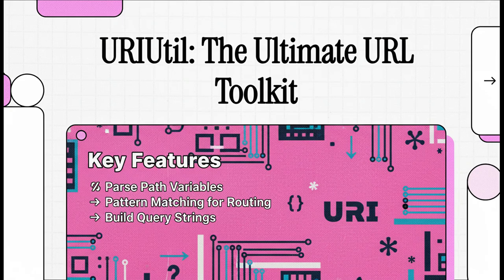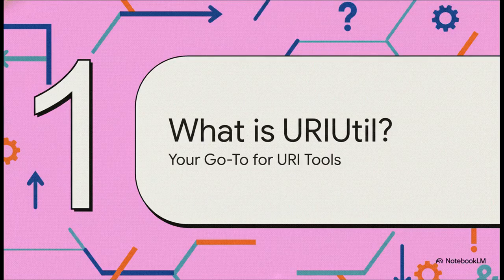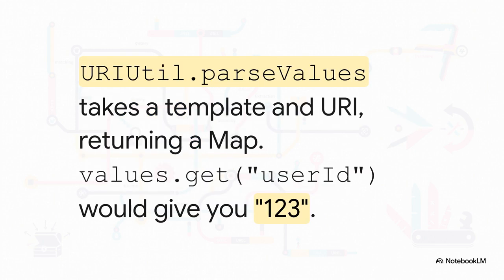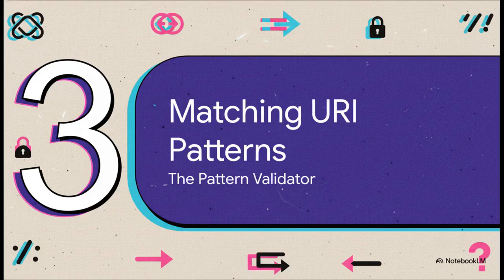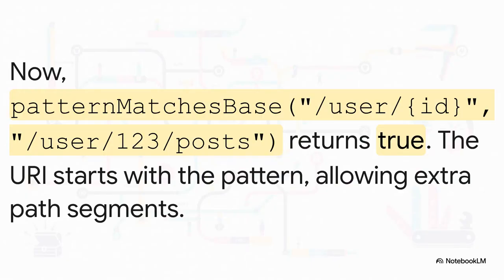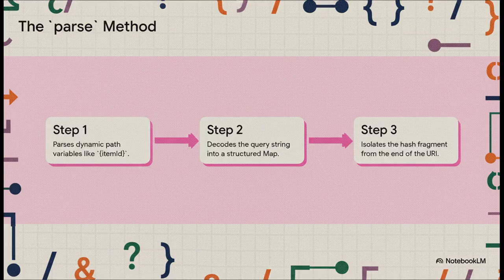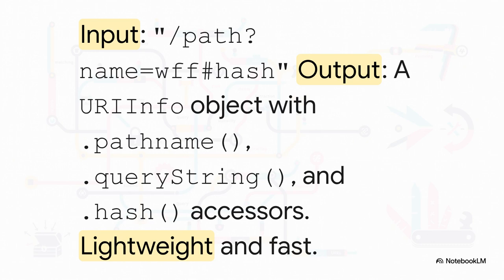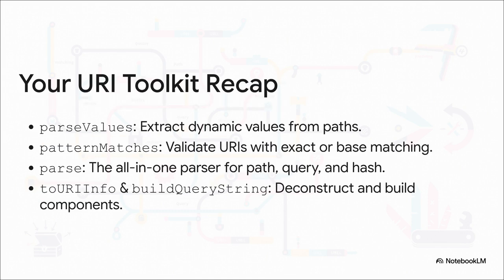Web Firm Framework | wffweb | URIUtil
This presentation gives a basic idea about URIUtil class in Web Firm Framework - wffweb.